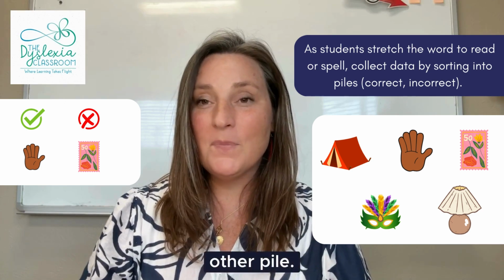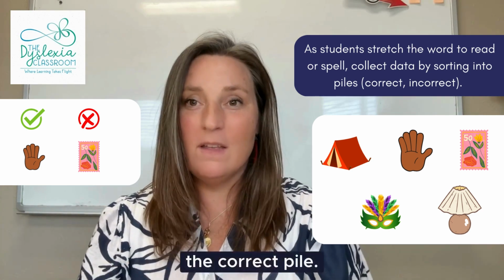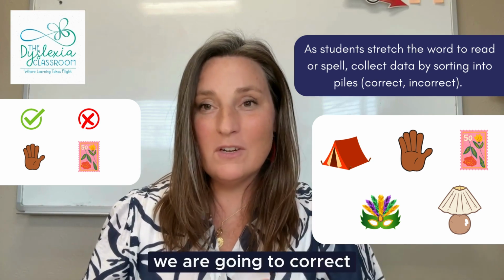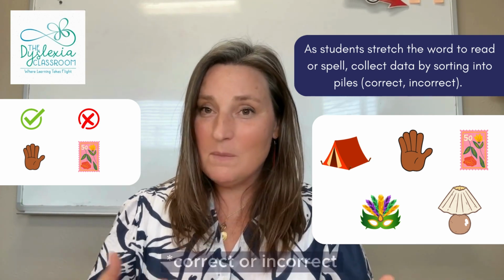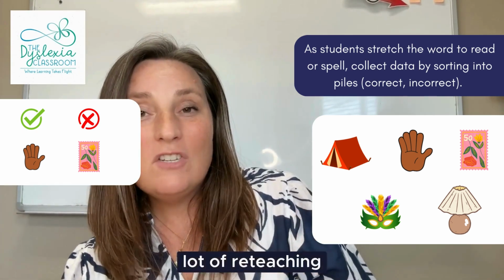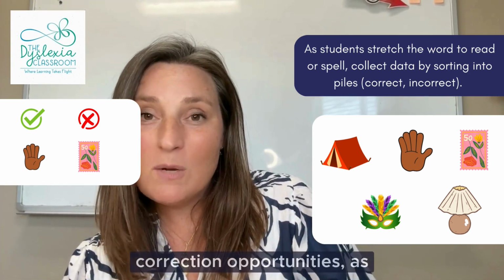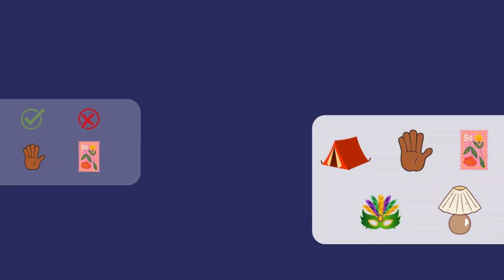Tips for Sound Omission of Consonant Clusters in Reading and Spelling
The Bubblegum Strategy: Helping students who omit sounds in reading and spelling

Discover the Bubble Gum Strategy — a fun, effective way to help students who omit sounds in reading and writing. This video walks you through step-by-step techniques to strengthen phonemic awareness, improve decoding and spelling skills, and support struggling readers.
Perfect for teachers, tutors, and literacy specialists working with early readers or students with dyslexia.

Casey Harrison is a Licensed Dyslexia Therapist, Certified Structured Literacy Dyslexia Specialist, and Certified Academic Language Therapist who works with children who are identified with or at risk of dyslexia.

Book: Teaching Beyond the Diagnosis: Empowering Students with Dyslexia